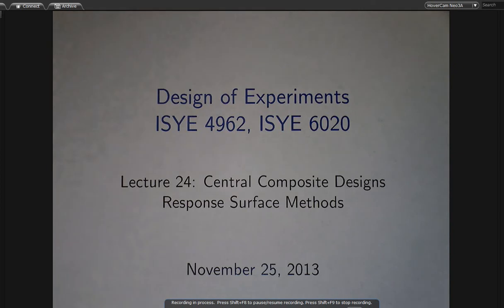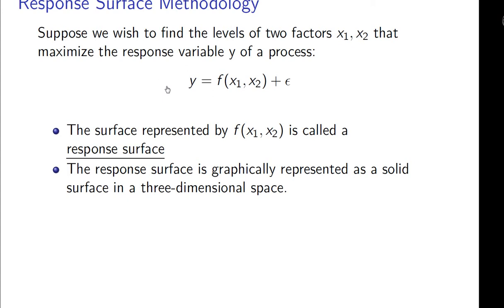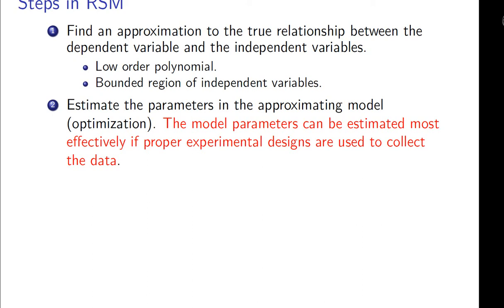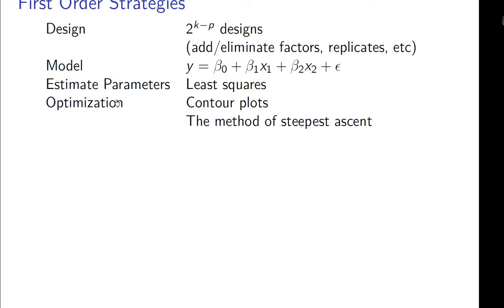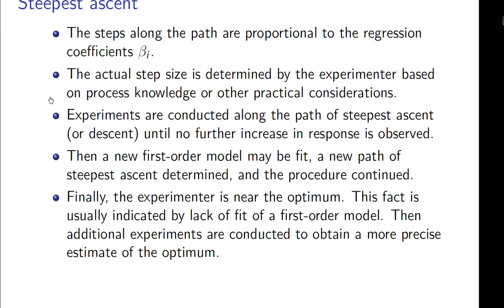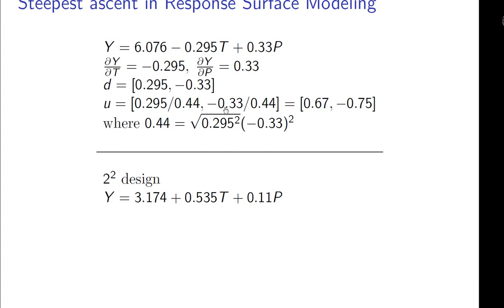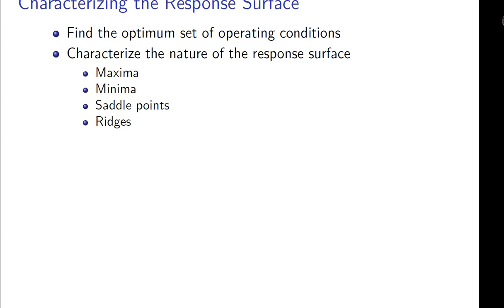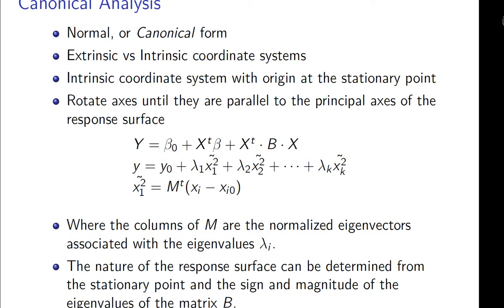DoE Lec24 25Nov13 P2 RSM